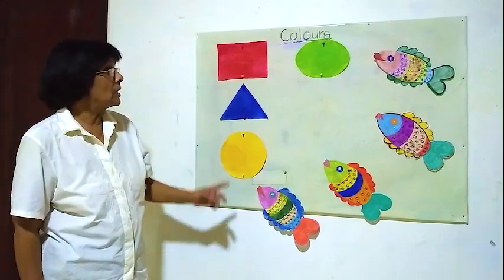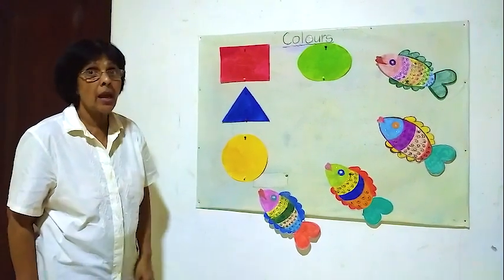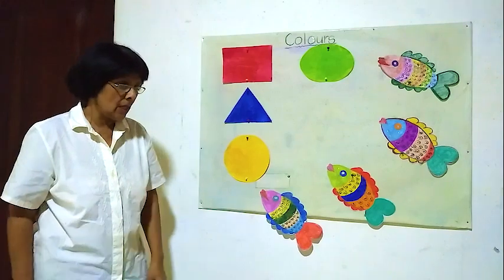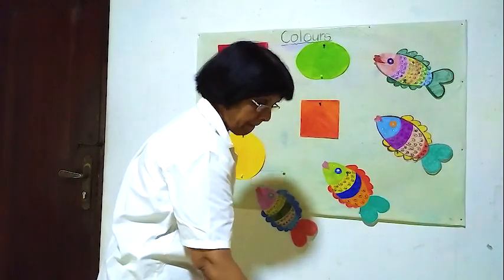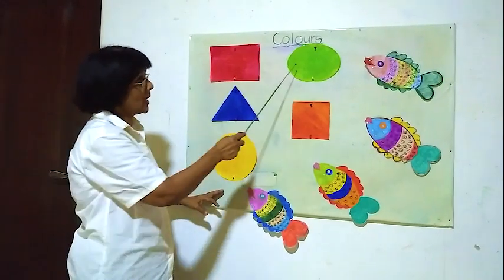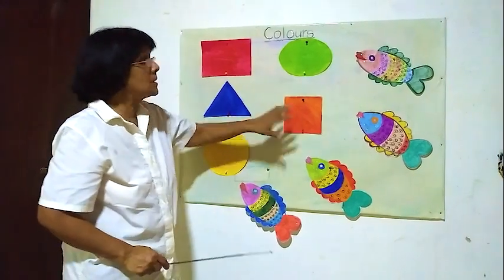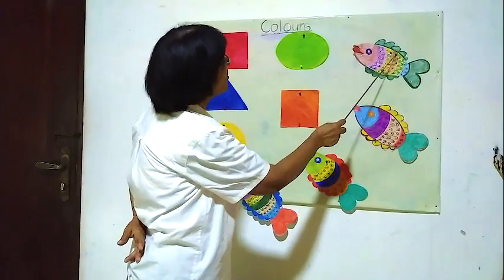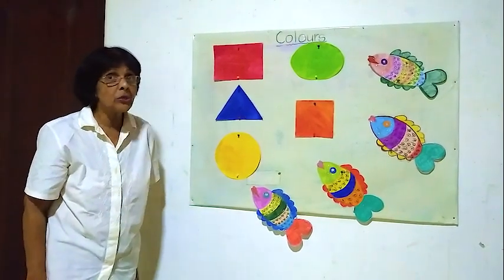PRE SCHOOL LESSONS FOR BEGINNERS LESSON - 10 IDENTIFY COLOURS AND INTRODUCING ORANGE COLOUR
Identify Colours And Introducing Orange Colour.